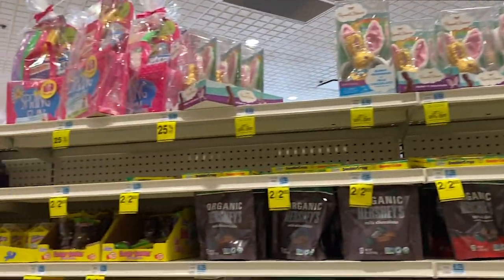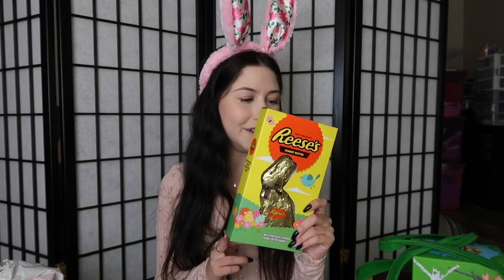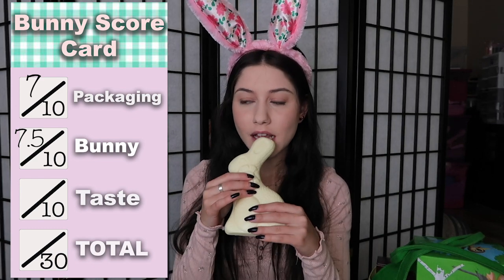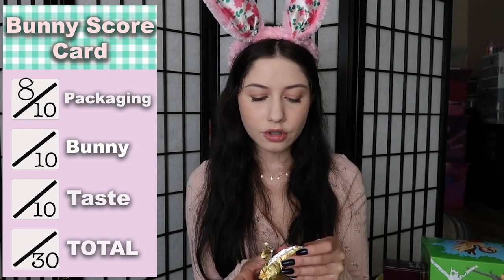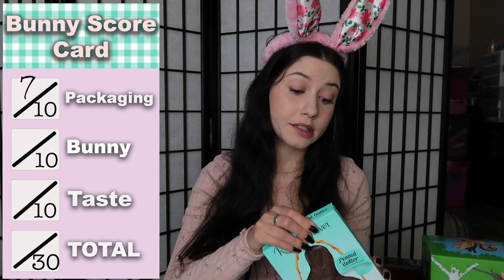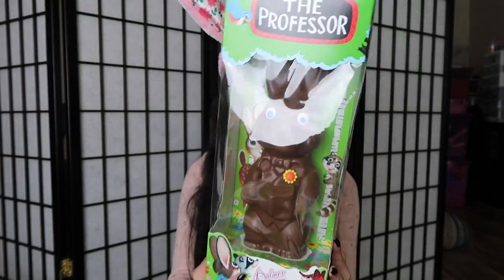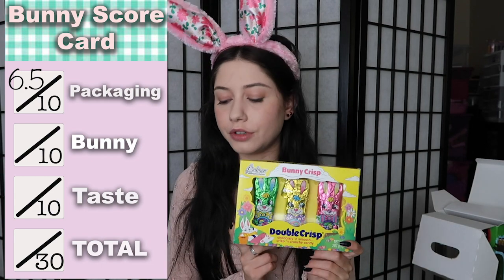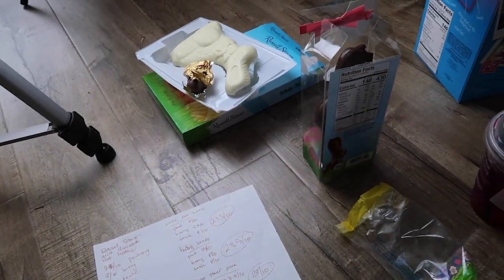Ranking Chocolate Easter Bunnies!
I saw some chocolate bunnies at the store and decided to buy all of them, like any rational adult would do. Hope you enjoy this video and are having a fantastic easter!!!
Support me!